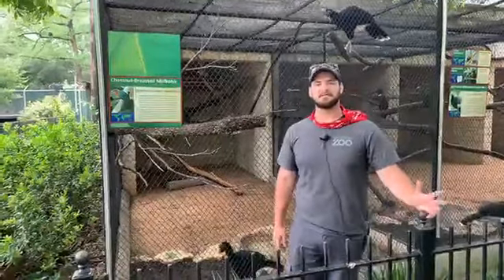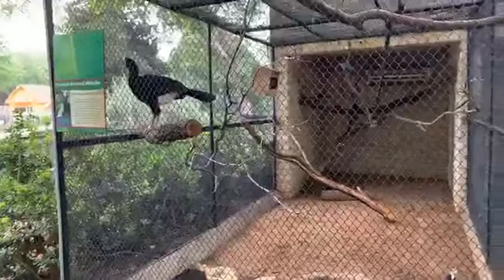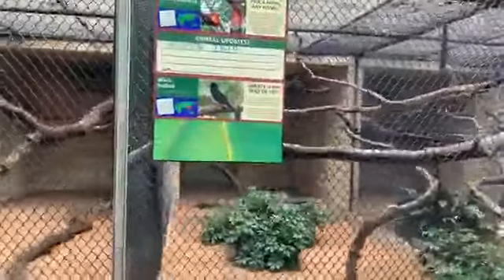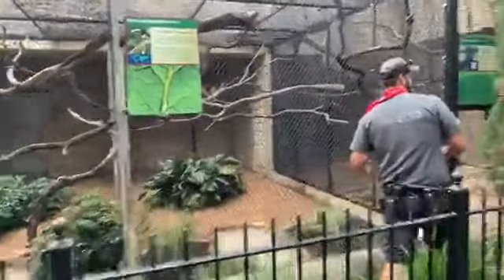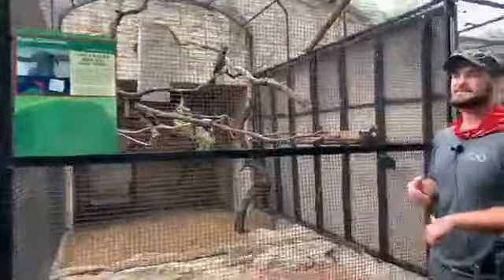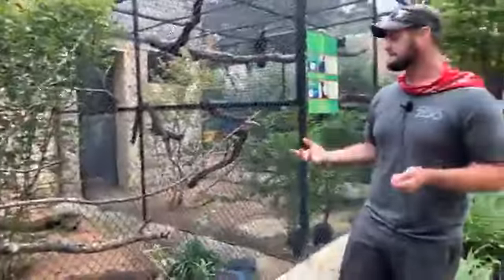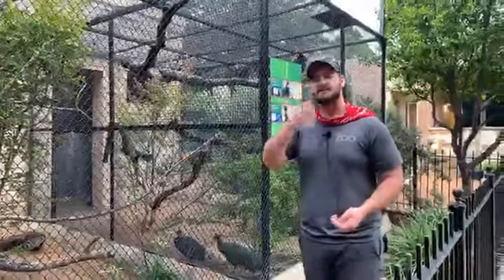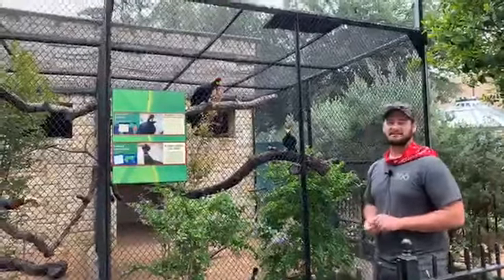Aviary Reproductive Center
Pawsitive Animal Chats - Aviary Reproductive Center
If you would like to support YOUR San Antonio Zoo, consider donating